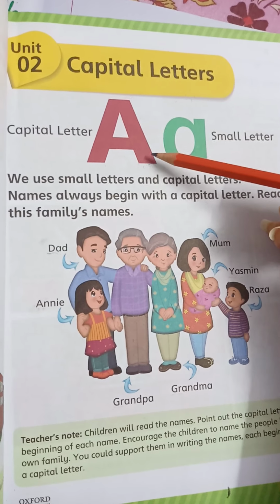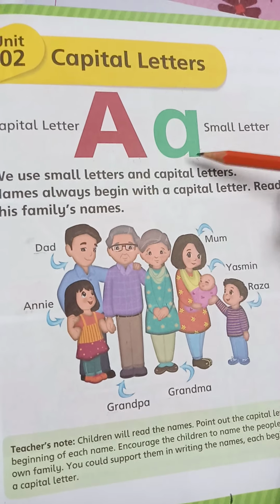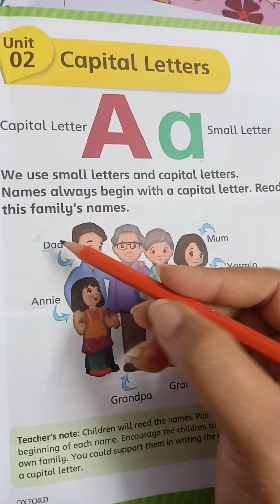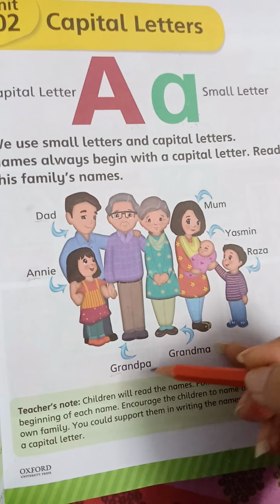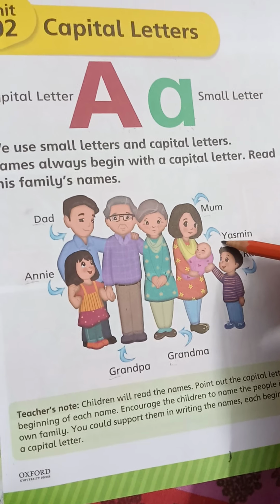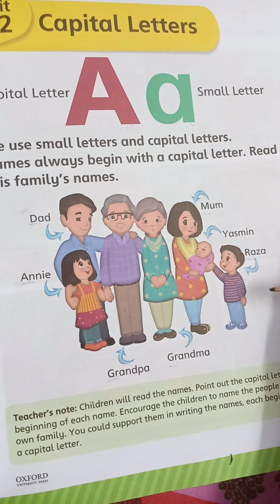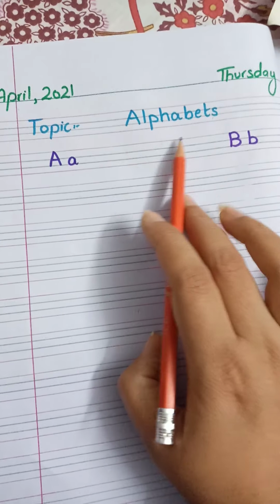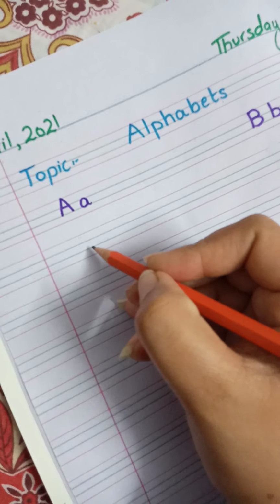Video lecture subject English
First week for kg1